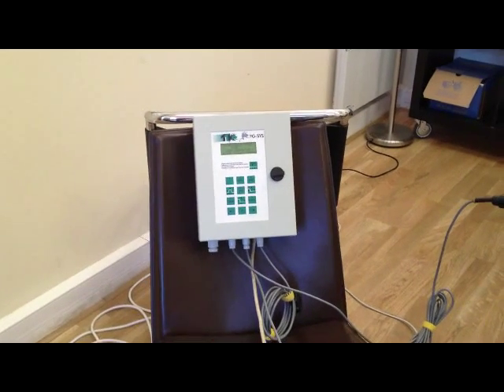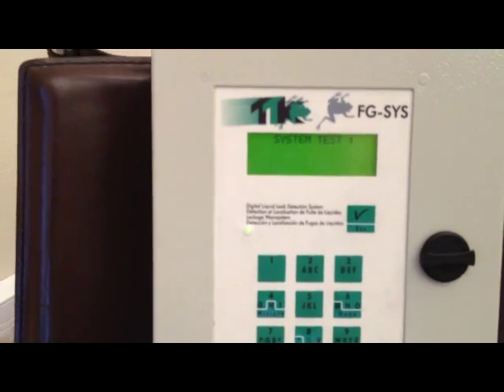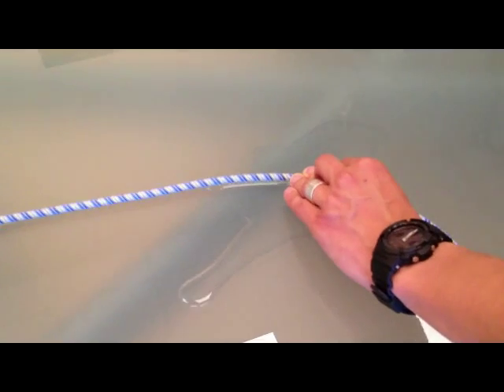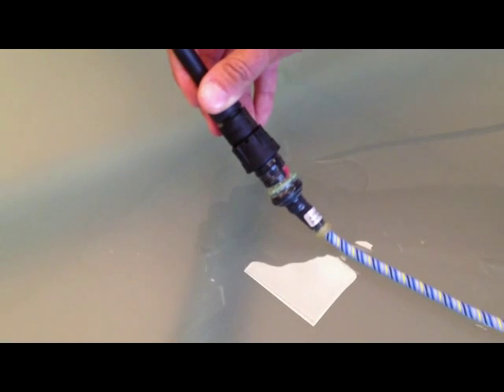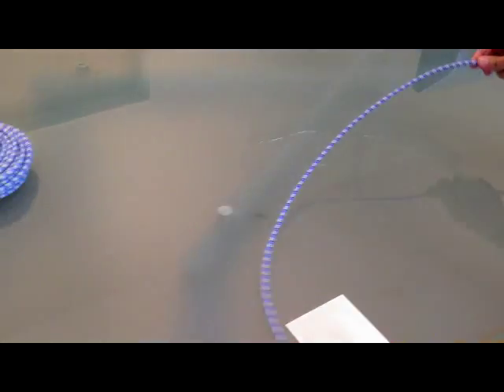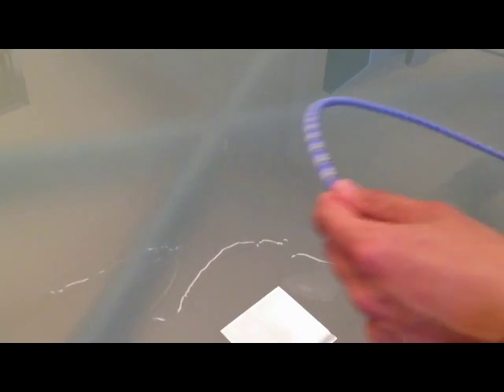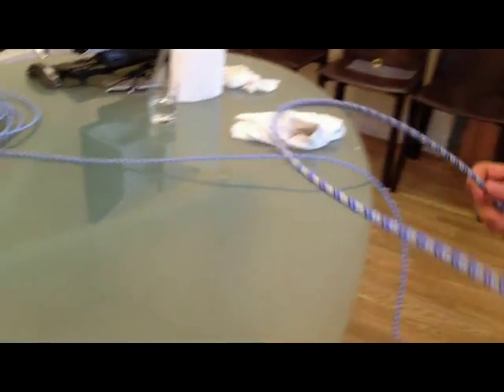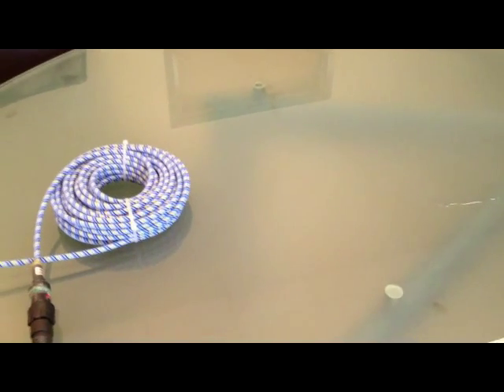TTK Leak Detection Tests with FG-SYS Panel